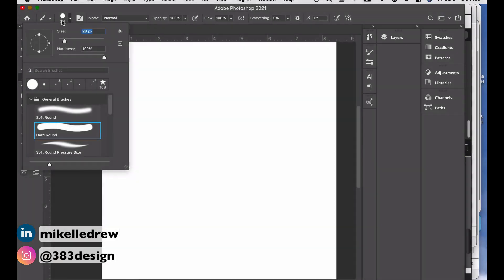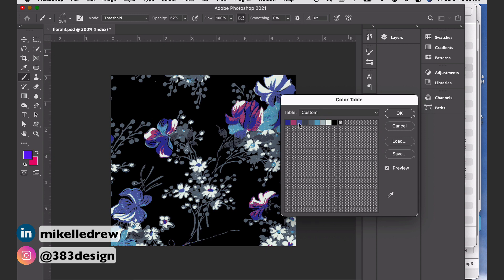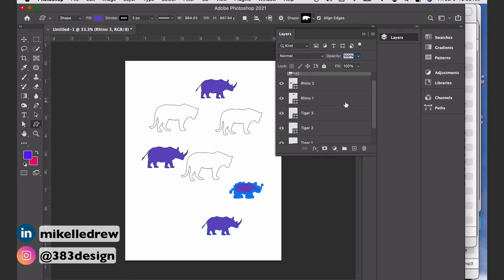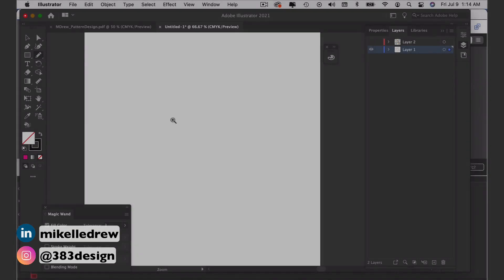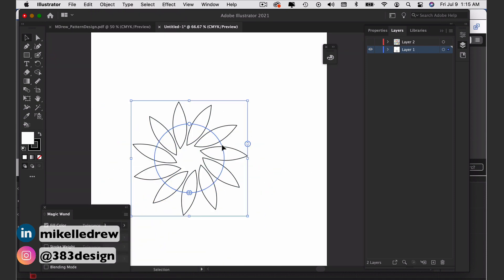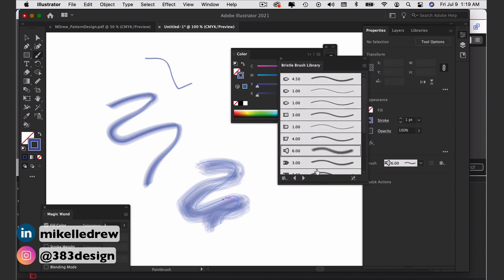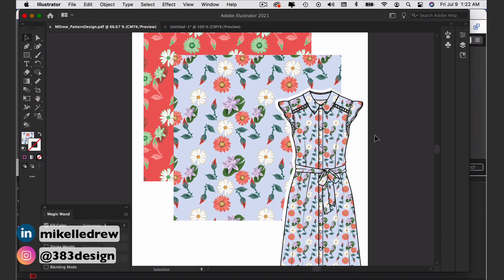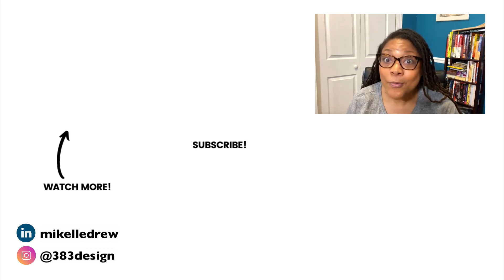Which Is Better: Illustrator vs. Photoshop For Digital Textile Design?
Should I Use Illustrator or Photoshop for Digital Textile Design? It’s a valid question because both programs are used when it comes to fashion textile design. But if you are a designer creating digital textile design, you should understand your own design aesthetic in order to know which software you plan to use for your textile print design. This video will help you figure out which to use for digital textile design.

New to Illustrator for Fashion? Take my new Beginner, online course:
Or get the Illustrator for Fashion Design beginner manual:
Let’s chat! Schedule a FREE 30 minute call with me!